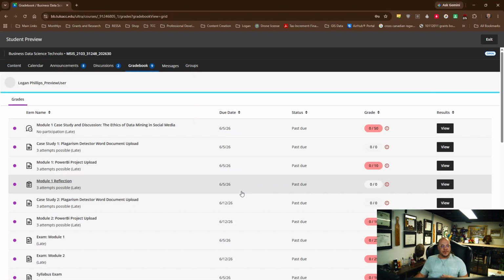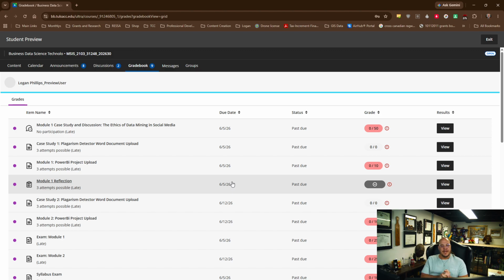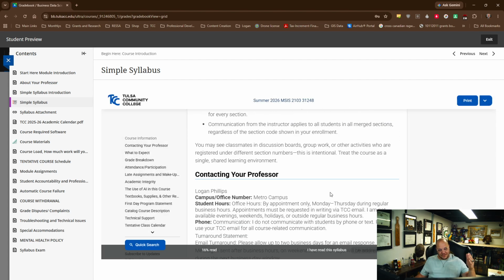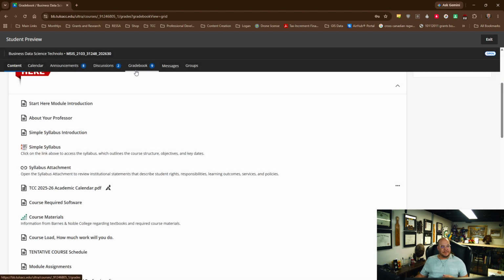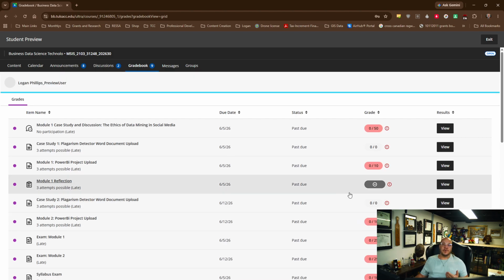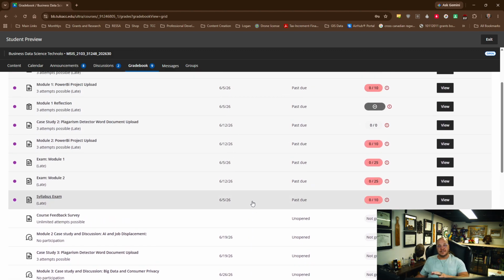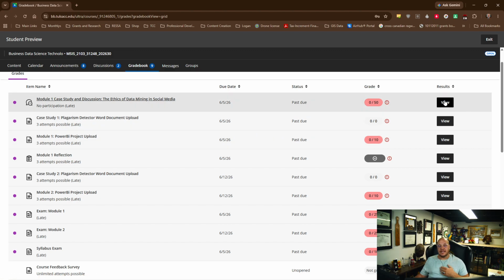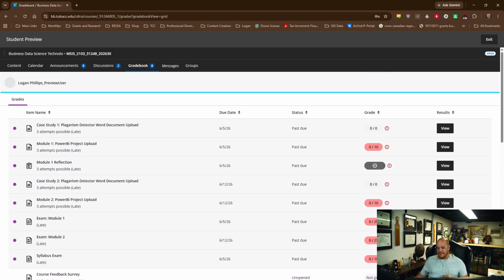Corrected how to calculate your gradebook